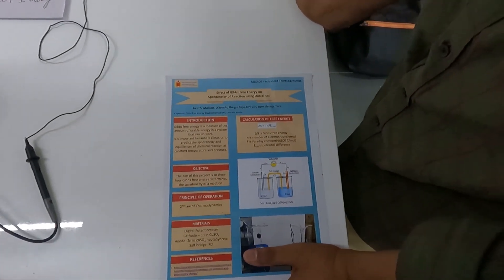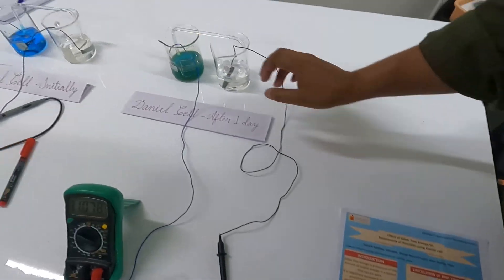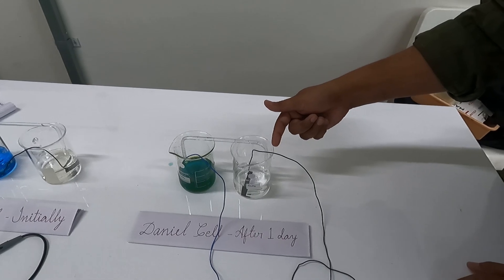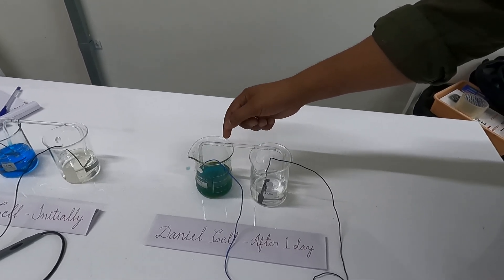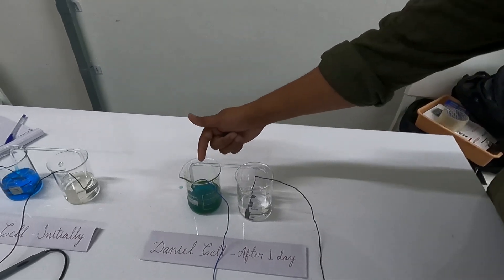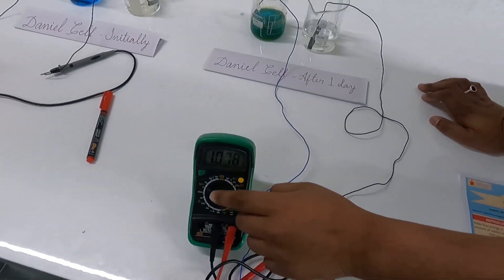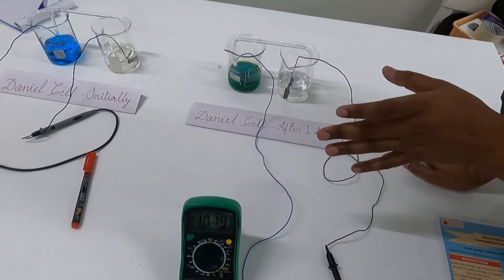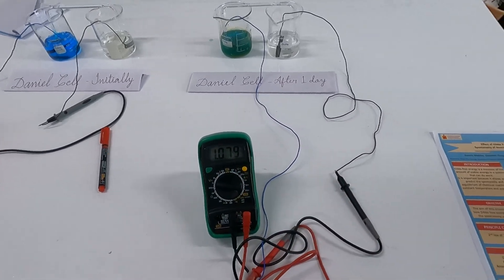IIT Hyderabad 2023 - Materials Science and Metallurgical Engineering Exhibition | Vlog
hello everyone

we are back with another exciting vlog. today I am going to show some of the prototypes made by few of our juniors from the department Materials Science and Metallurgical Engineering . As a part of their project work these students have brought out their ideas and innovation into reality.